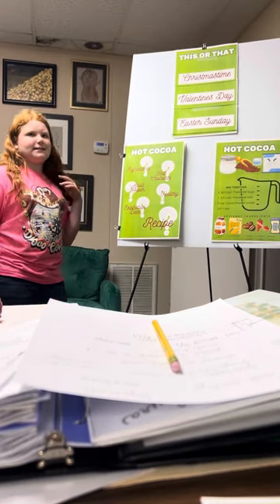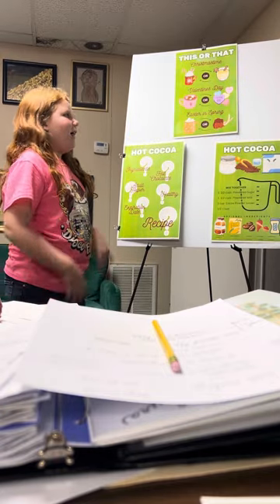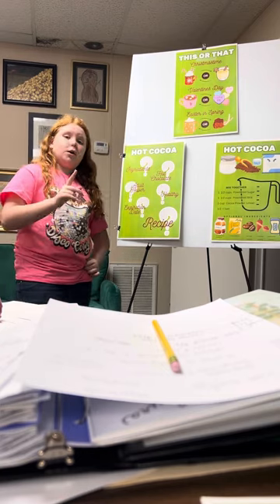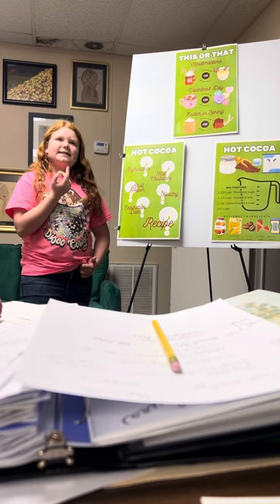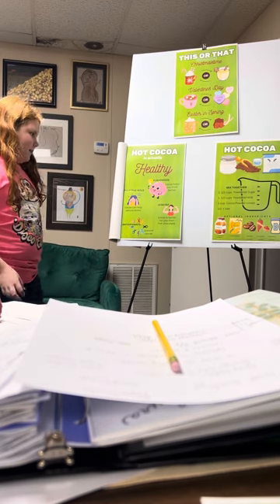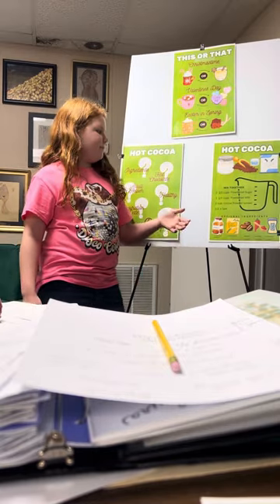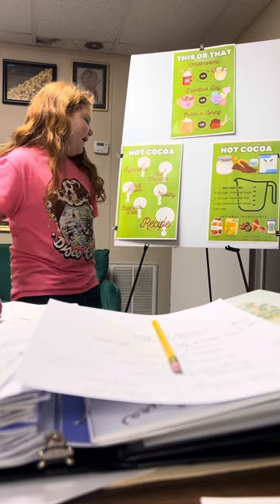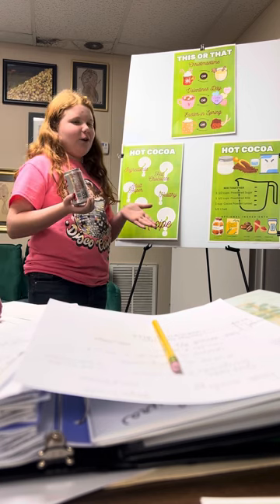AnnMarie practicing for 4H demo. Jan 2024